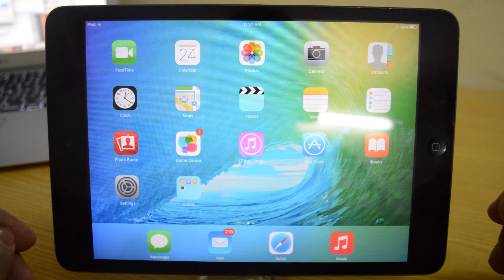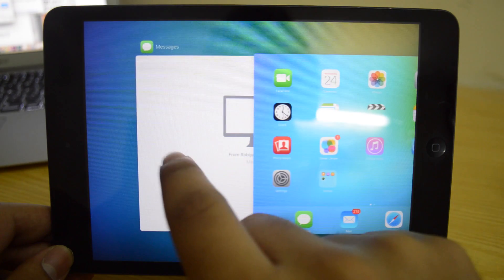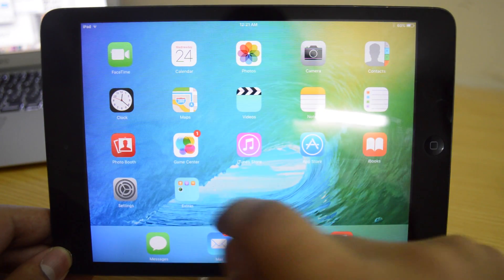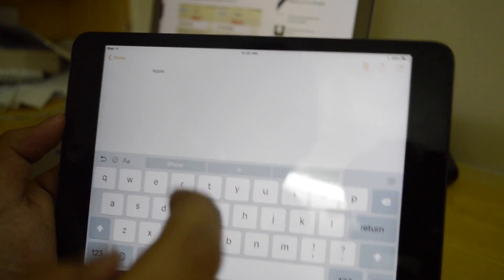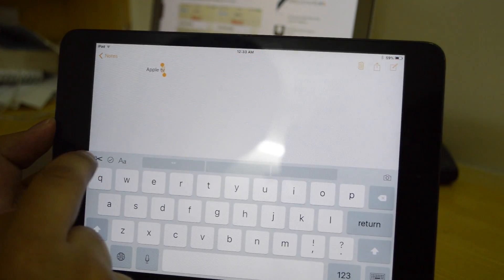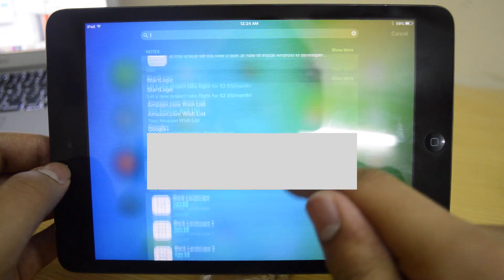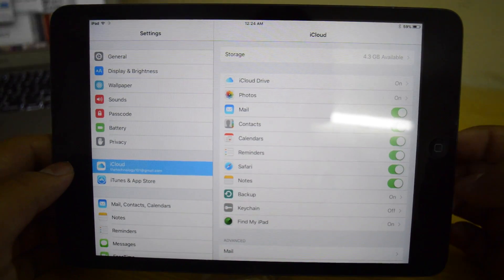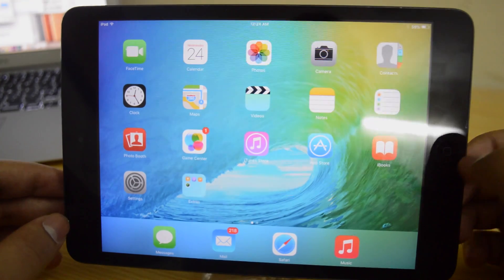iOS 9 Beta 2: What's New?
In this video we will take a look at all the new features of iOS 9 Beta 2.

Social Links -